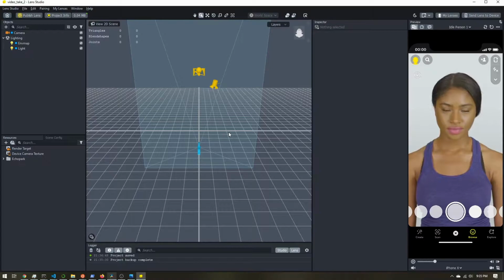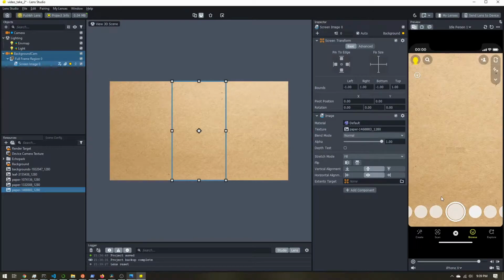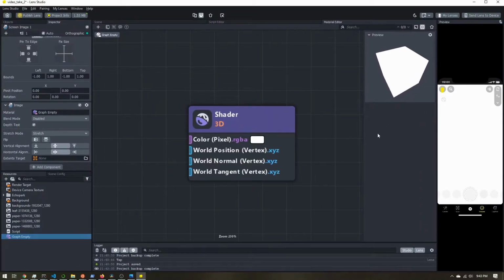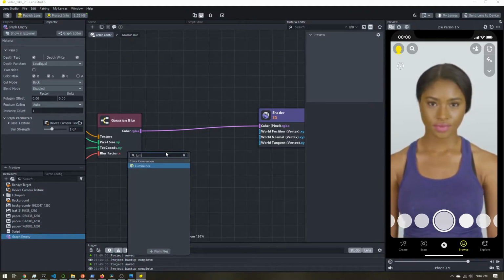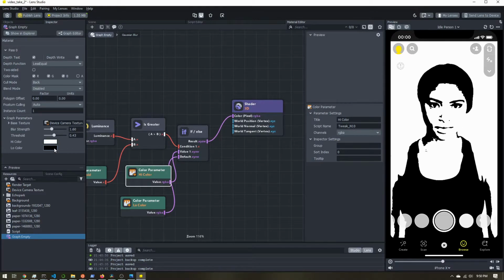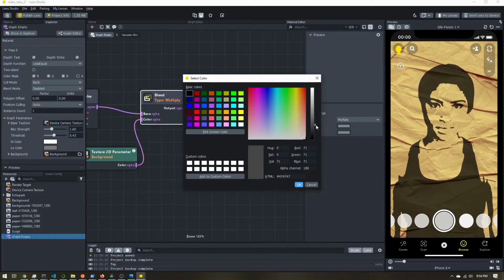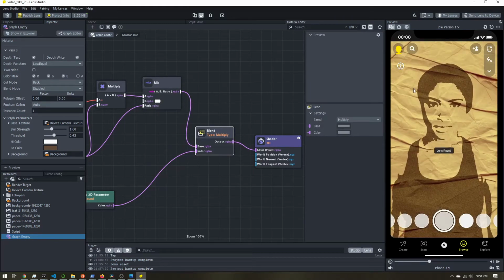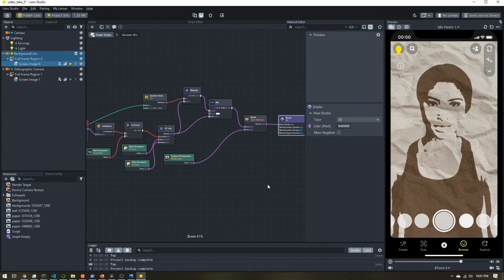Stencil Effect in Lens Studio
I don't know what this effect is, but I guess it is like a stencil, so that's what I'm calling it. I first used this effect in a graffiti lens I made, but since then I've made some improvements and recreated it using the material editor! Come learn how to smooth out the edges with a gaussian blur and then convert the image to a two-toned image perfect for overlaying over something.

And maybe someday I'll figure out how to edit the sound correctly.